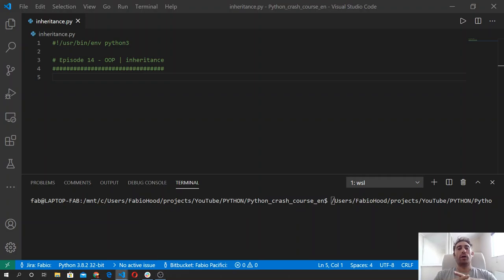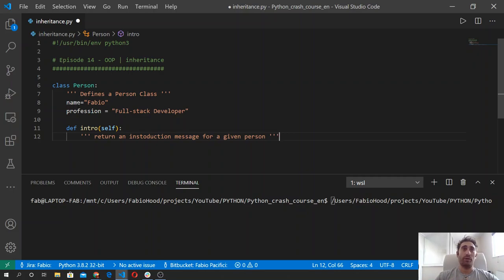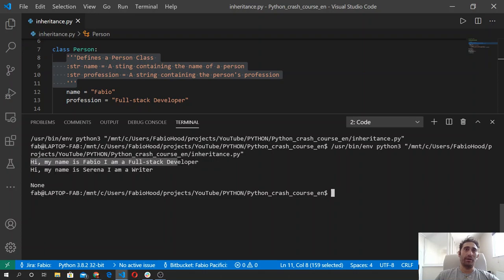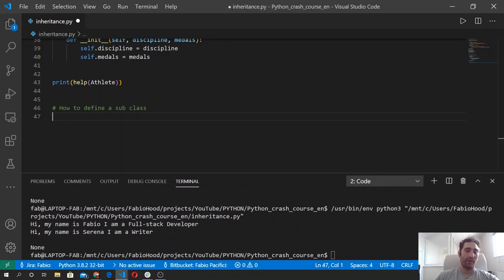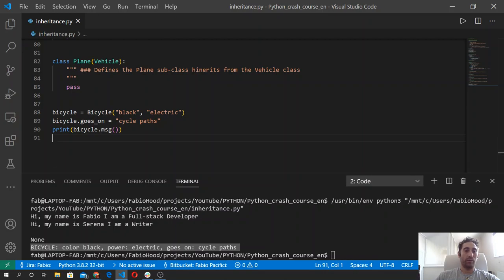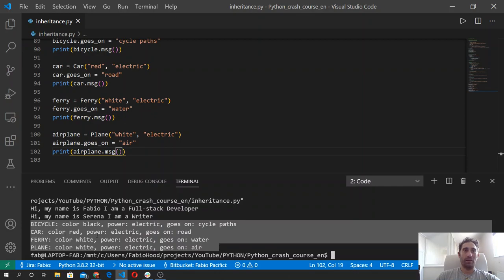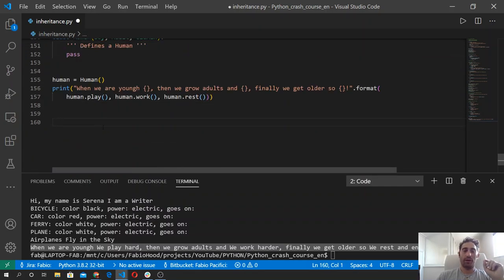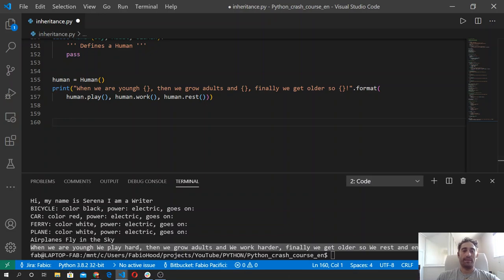🐍 Python 3 crash course 2020 - #14 inheritance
A child class basically hinerits attributes and methods from his parent and therefore has access to them.

📌 In this episode:
(00:00) How to document your code
How to declare attribute's types
How to Define a sub class
How to override parent's methods and attributes
inherits from multiple classes
How to use the super function